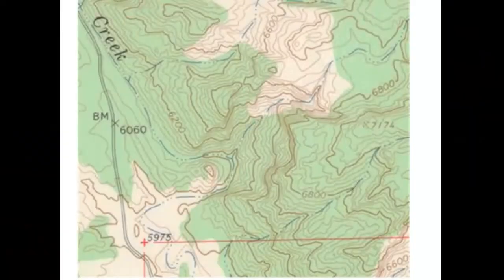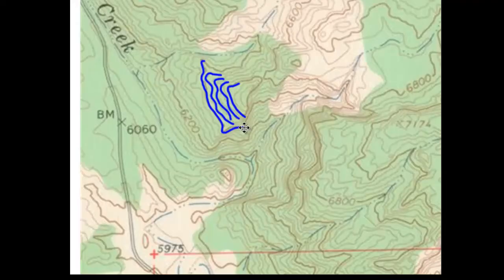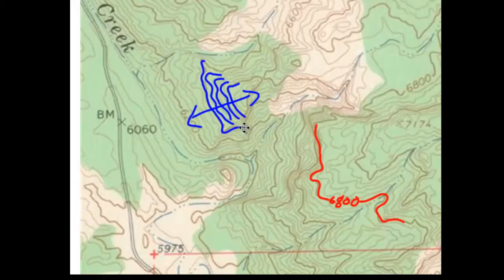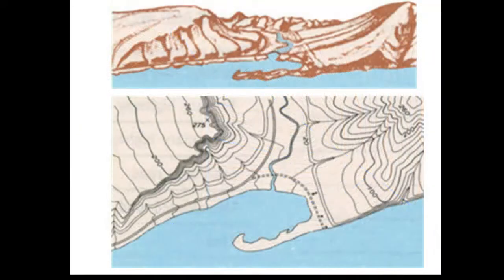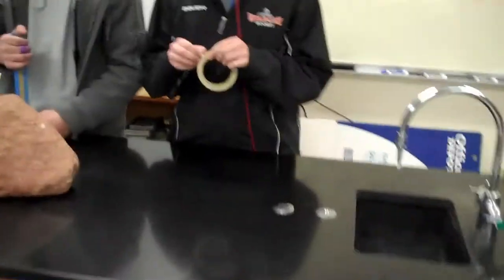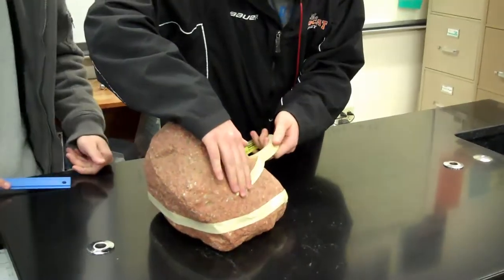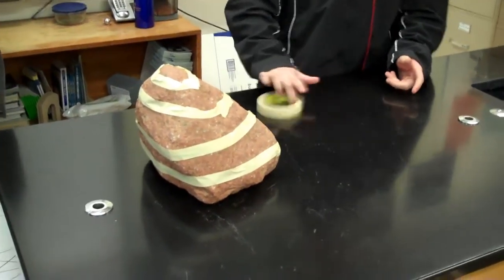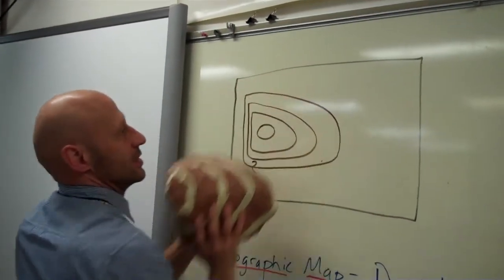Introduction to topographic maps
In this video Mr. Tiller introduces topographic maps.